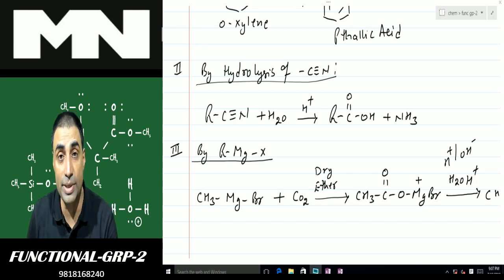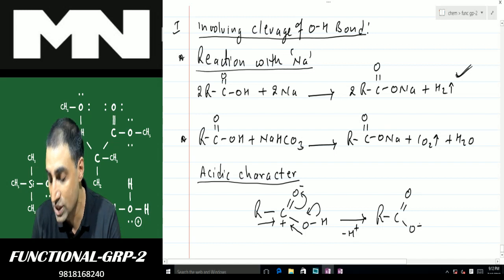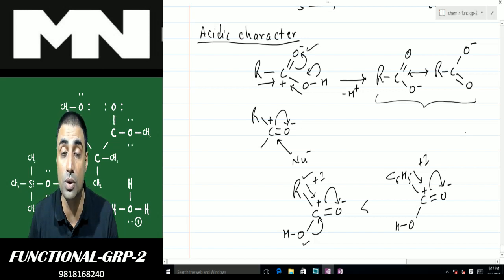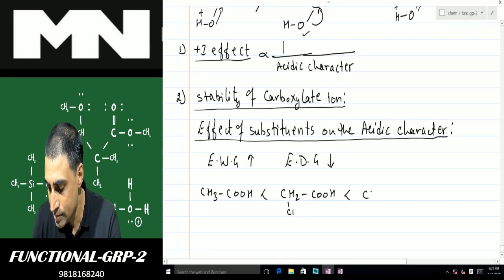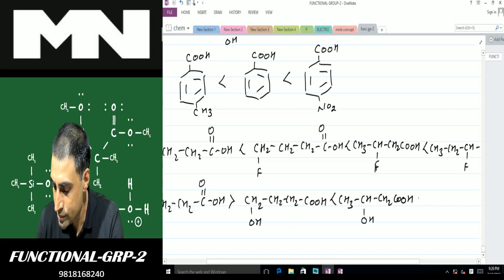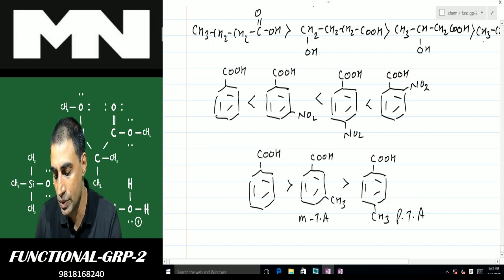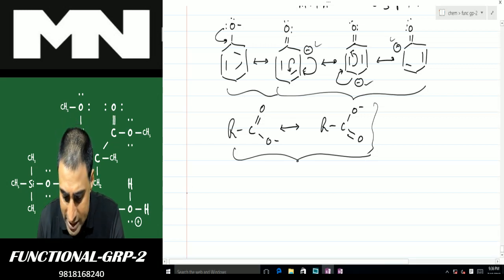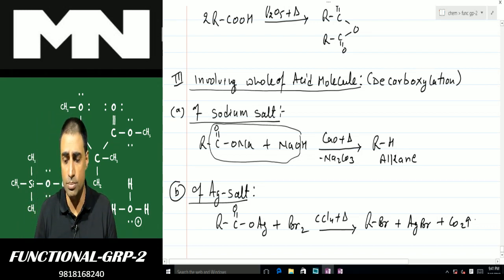F-GP-2-5(PREP & PROP OF CAR.ACIDS)